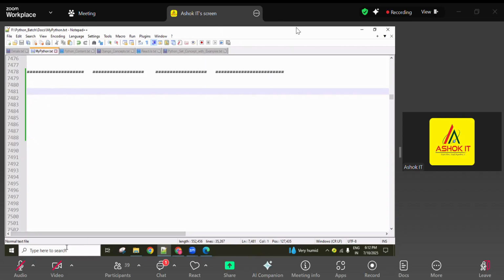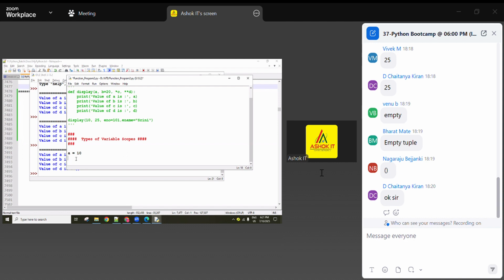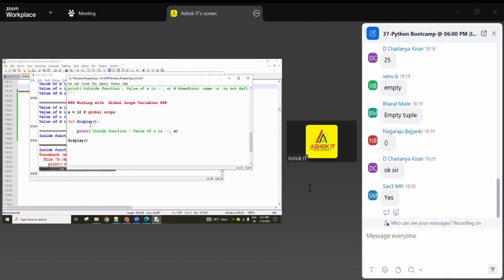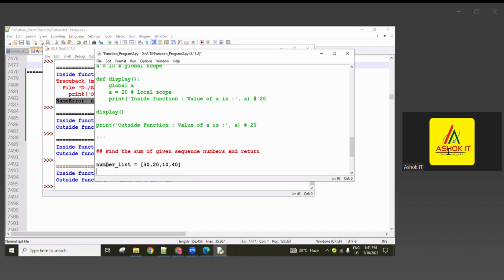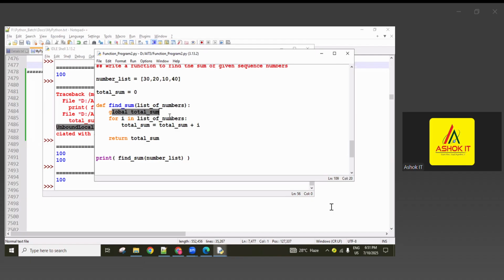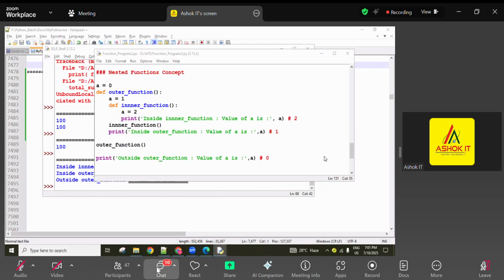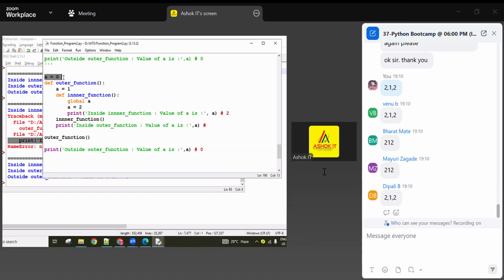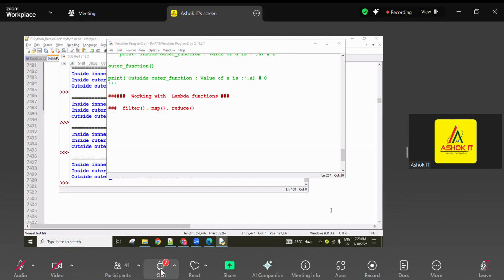Python Session 28